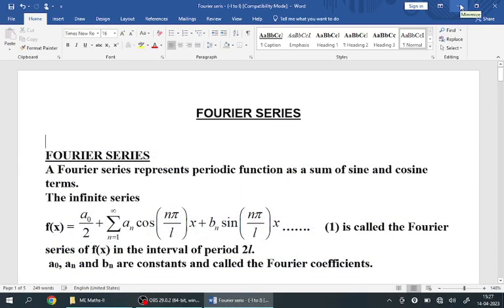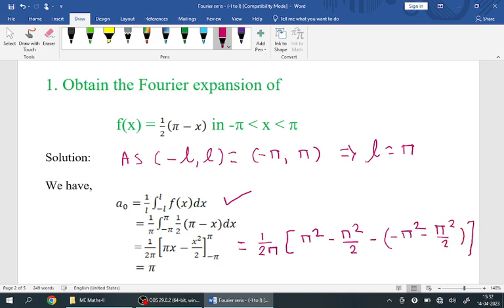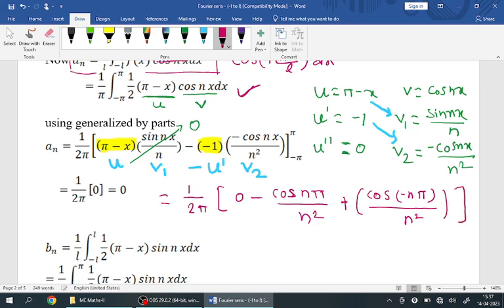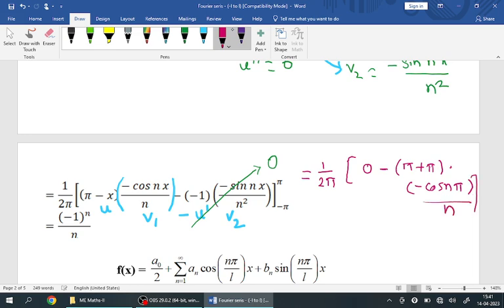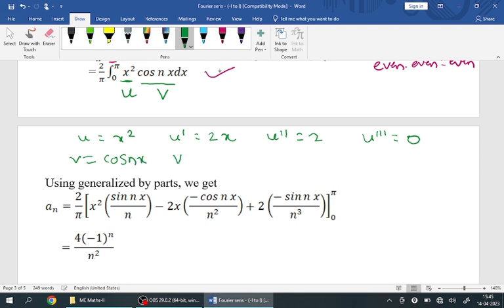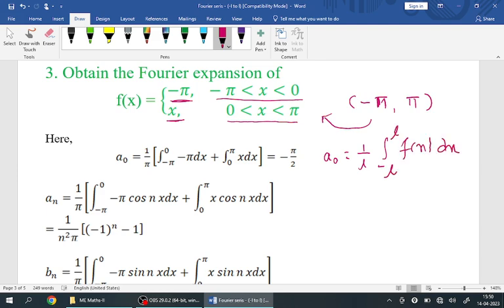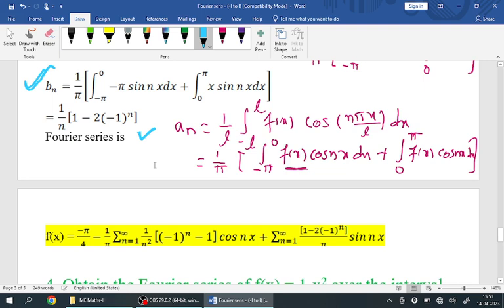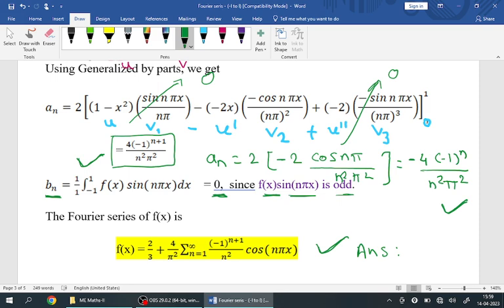Session 1 Fourier series for algebraic function on - l to l